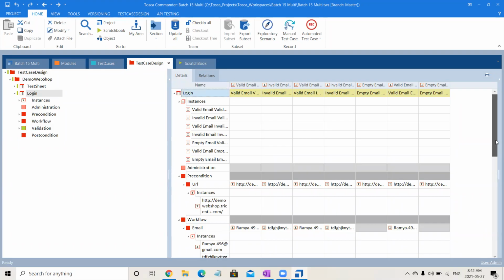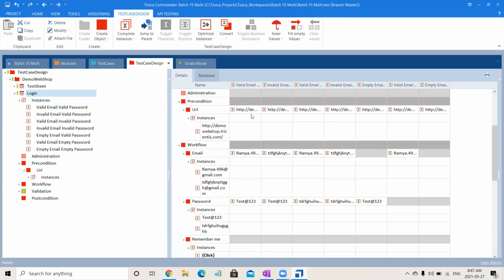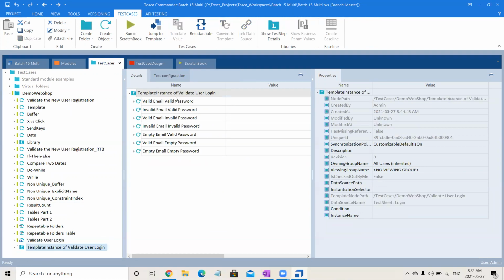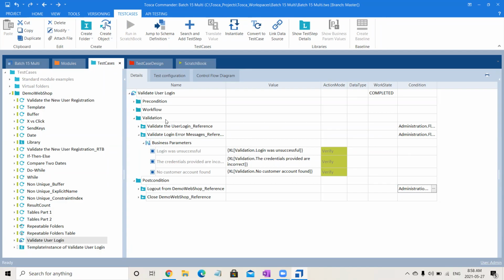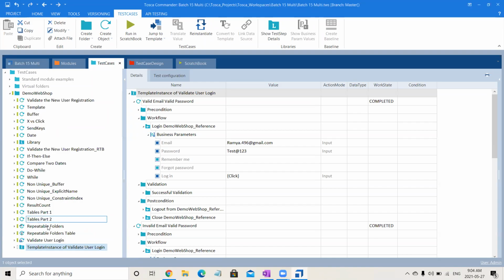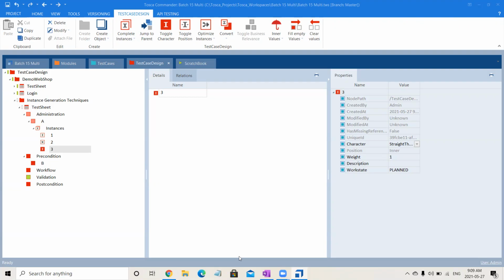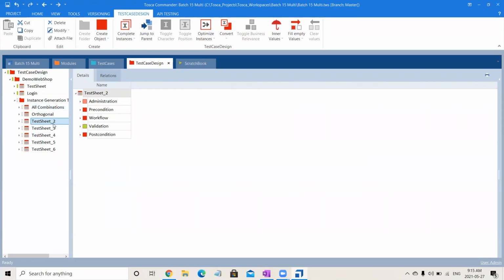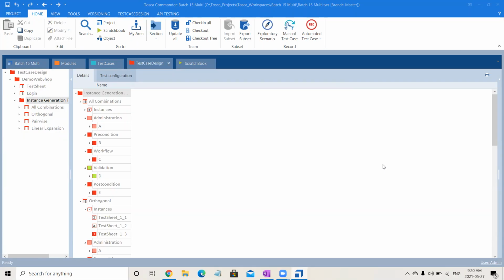Tricentis Tosca Testing Session 26